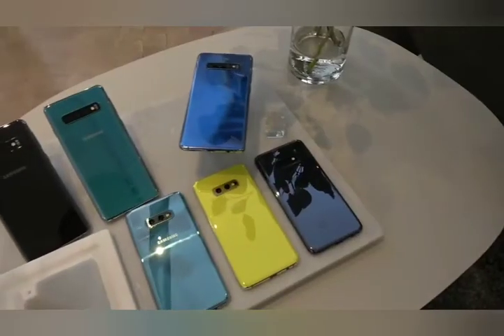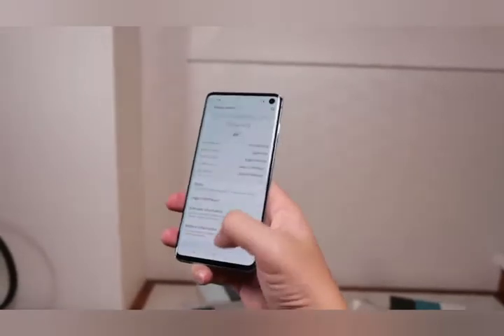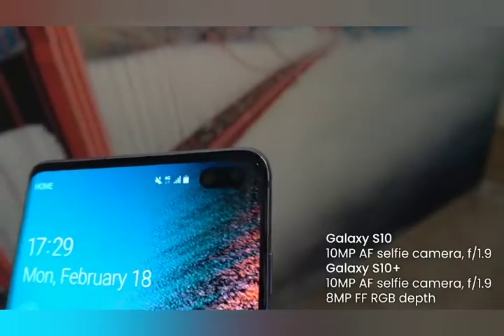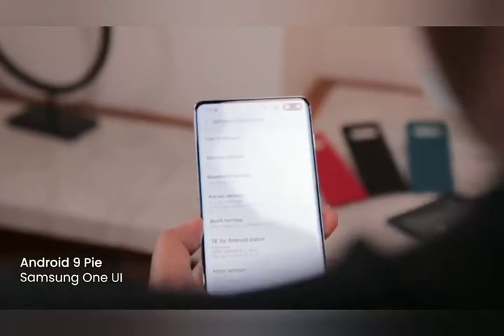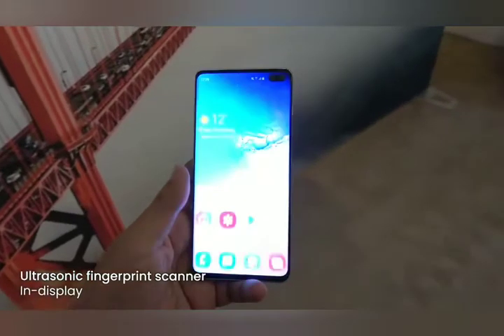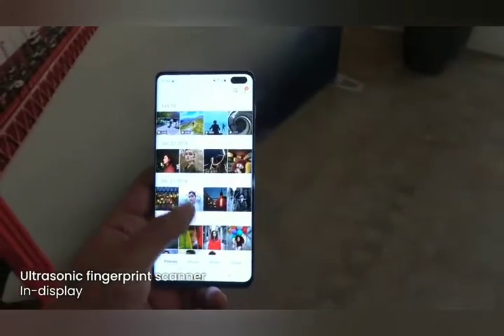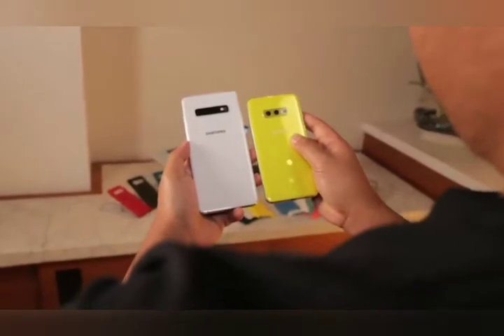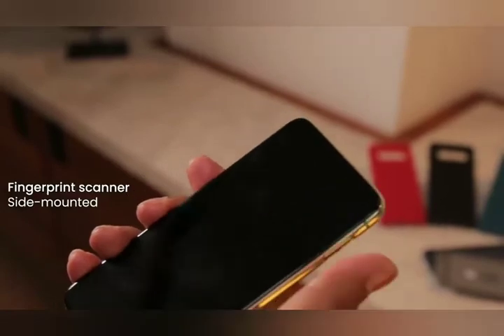Samsung Galaxy S10, S10 plus, S10 5g, S10e, 4Mobiles Hands on & Full review and full impressions